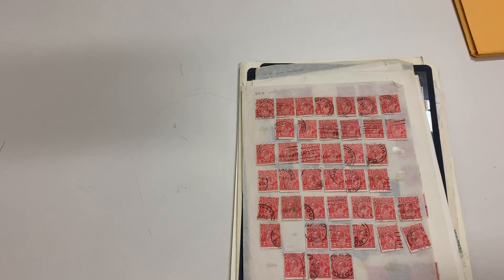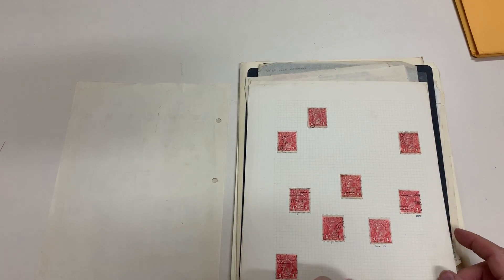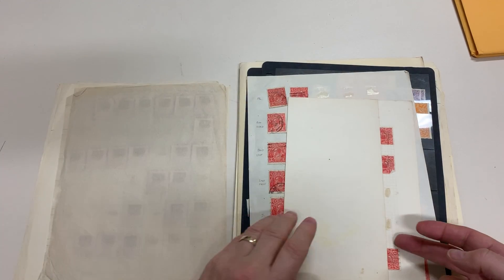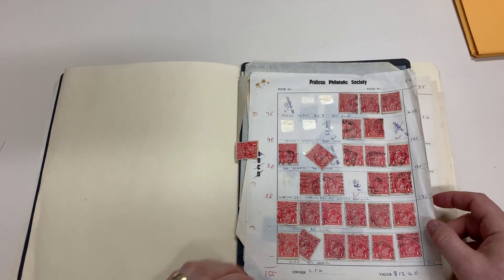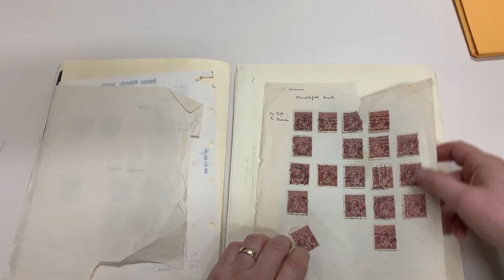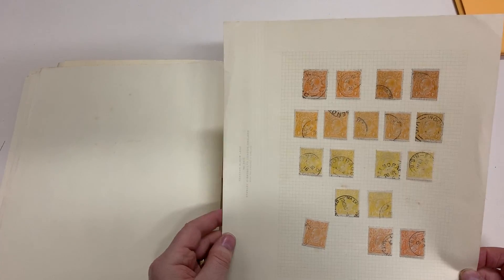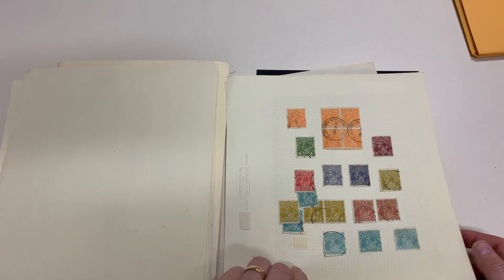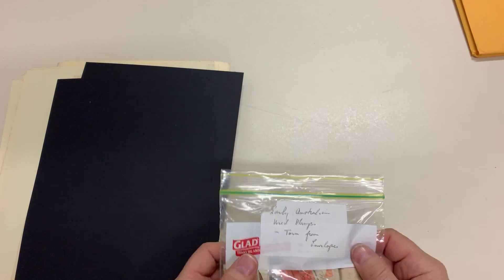Auction 237 Lot 1240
Untidy array on pages & in packets including an apparently original bundle of 100 Penny Reds, completely unchecked by us for varieties and postmarks. (Qty many 100s)